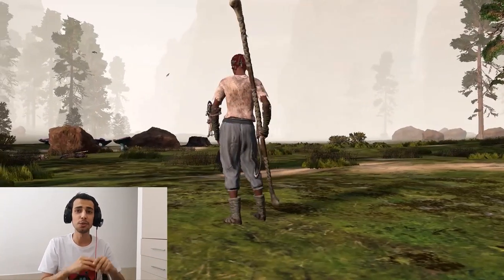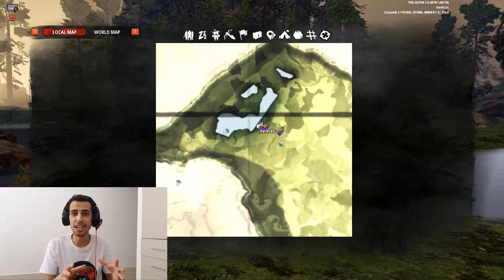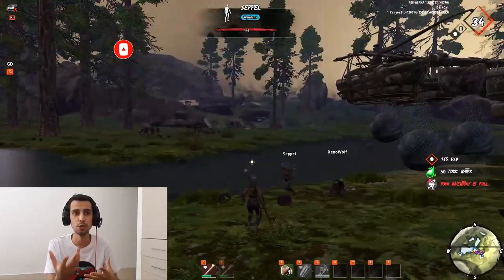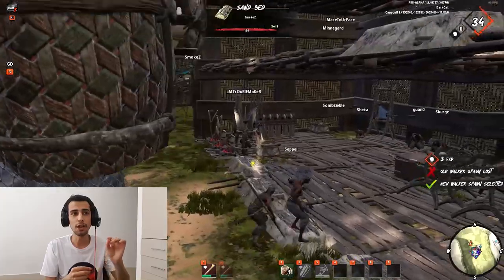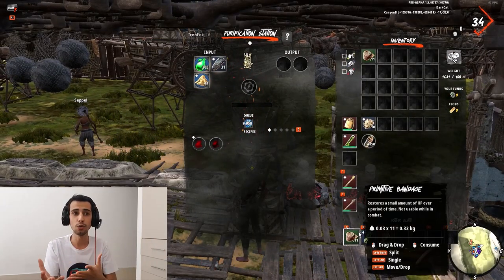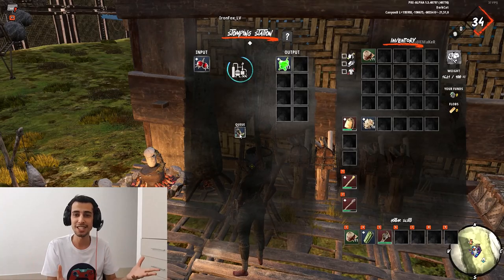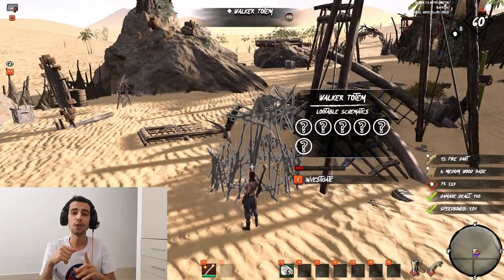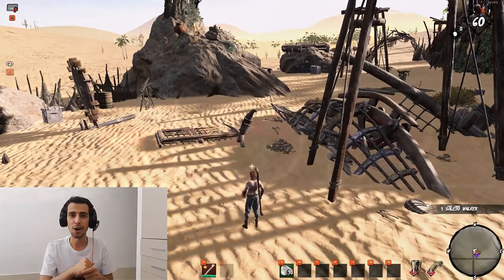The Fastest Way To Farm Water In Last Oasis - Season 5 EP 6 Game Play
water become so hard to farm in season farm So how to farm a lot of water in a short amount of time without any cactus ?
The General way :
There are multiple sources of water in the game such as Cactus, Cactus Fruit, Aloe which can be eaten raw for a small amount of hydration by right clicking on them in your inventory or processed in different crafting stations such as Camp Fire or Stomping Station for extra yield.
Advance way :
you can use purification station to farm 50 water in 2 min with some charcoal and toxic water its super cheap and simple to do it .

Water must be stored and carried in different containers for later use and transportation such as Bottles, water carrying Backpacks, water container Structures or inside your walker.

Purified Water is the essential Material in Last Oasis which serves multiple purposes. Making sure you always have enough water at hand to survive is a key element for any Nomad.

Water is required to stay alive. If your water levels drop below zero first your character's stamina, then their health will be depleted. You can see your water level next to your health and stamina bar on the bottom left side of the screen.

It is also required to Respawn at your walkers. Each respawn cost 20 water (can be lowered with Modules. If there isn't enough water in your walker you won't be able to spawn there.

Water is also used to travel between Oasises. The required amount will be consumed when traveling.

00:00 Intro
00:52 Where To Find Toxic Water ?
01:17 How Purification Station Work And What Resources You Need ?
02:42 Where To Find Purification Schematic ?
Last Oasis is a survival MMO developed and published by Donkey Crew that was released on March 26, 2020. The Earth has stopped rotating and the survivors must be constantly on the move to keep within the habitable zone between the cold dark and the sun's scorching heat. Build wooden walkers both small and large for combat and mobile bases. Wield both hand-held and walker-mounted weapons to fight the Rupus and other nomads. Use the Trading Station to contribute to a global economy based on actual supply and demand.